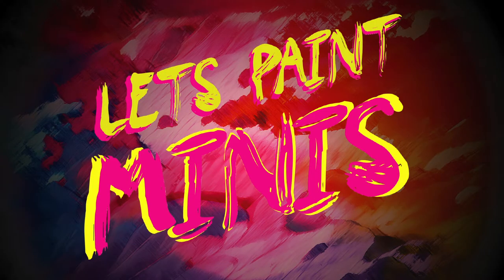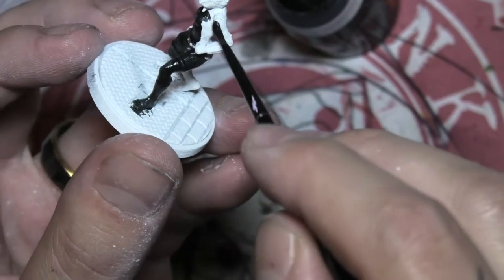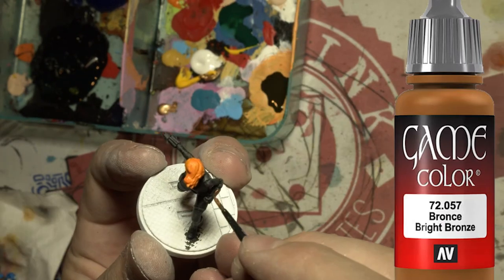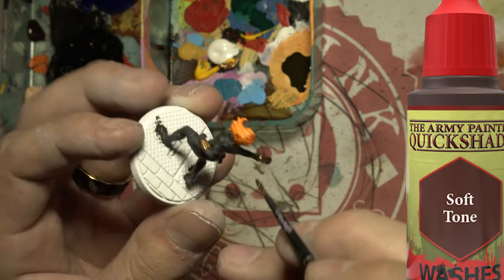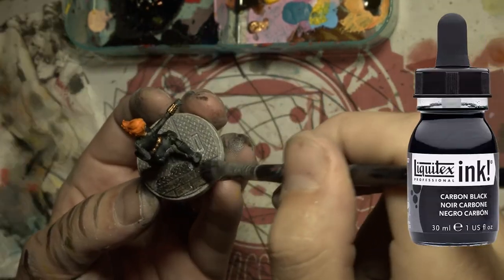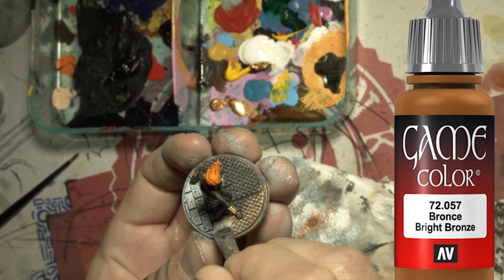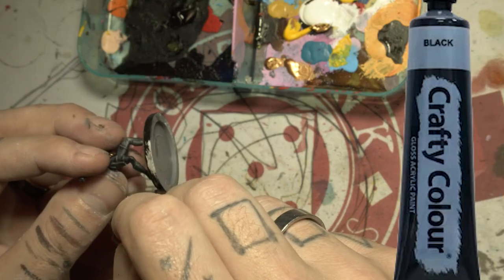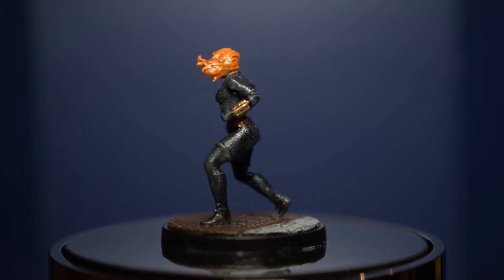Let's Paint Minis - How to paint Black Widow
Let's paint Black Widow from Marvel Crisis Protocol.
Ok in this episode of let's paint minis we smash out Black Widow from the Atomic Mass Tabletop Wargame Marvel Crisis Protocol.

Let's Paint Minis is my weekly show where each week i will smash out a quick paint job to get your mini from grey plastic to painted and ready to fight. Are the paint jobs amazing? No, they are not. i'm not a good painter by any means. This is simply showing you how you can smash it out, from your pile of shame.

A badly painted mini looks better on your table than a grey plastic.

Make sure to come back next week Episodes are every Thursday 5:30 AEST